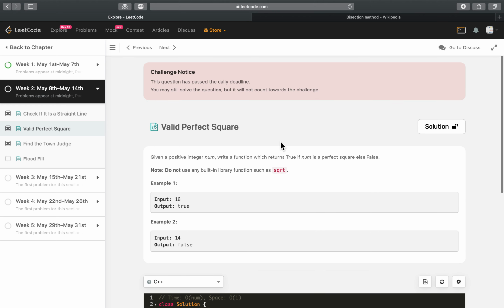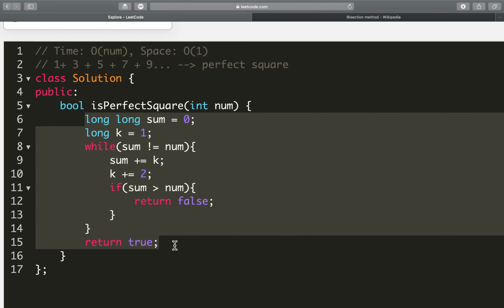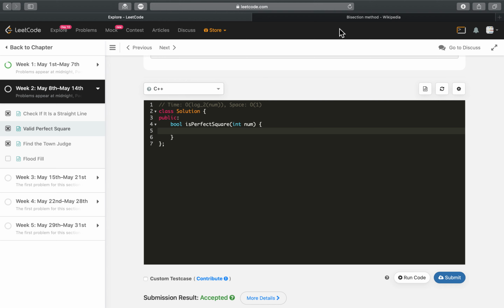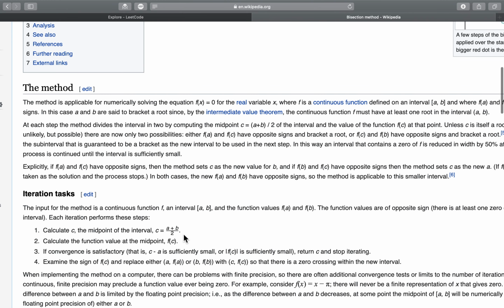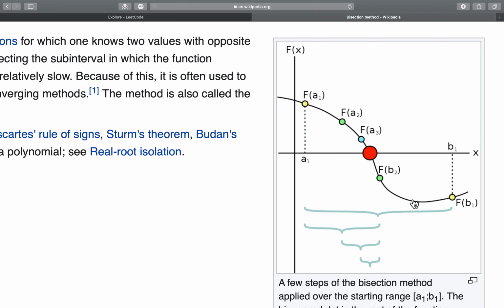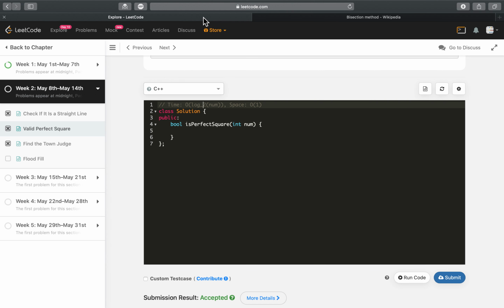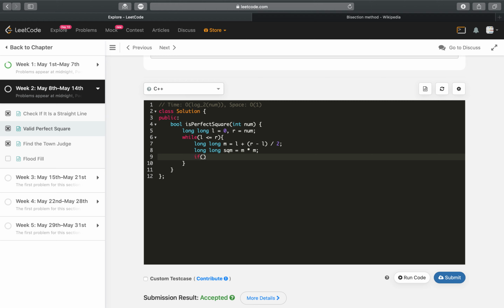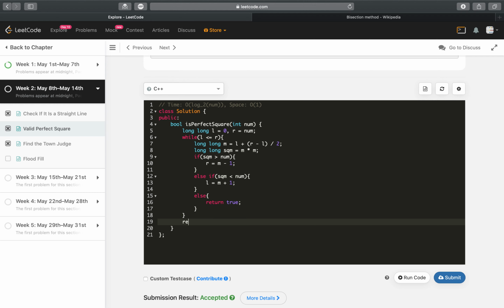May LeetCode 30 Day Challenge 9- Valid Perfect Square Number (2 solutions)